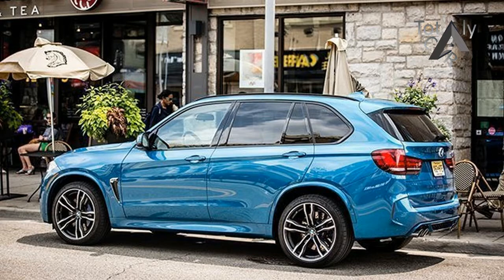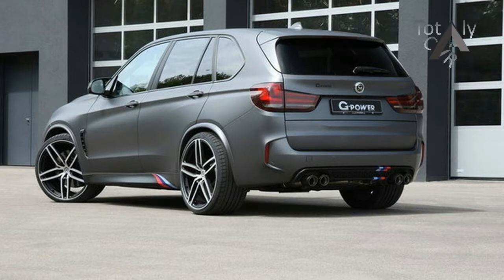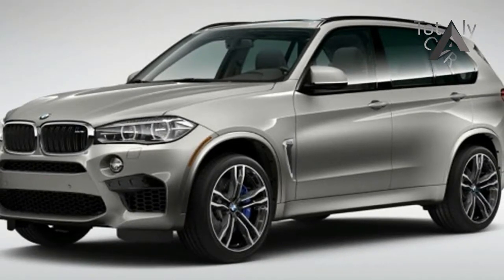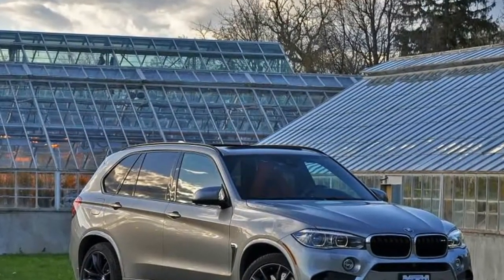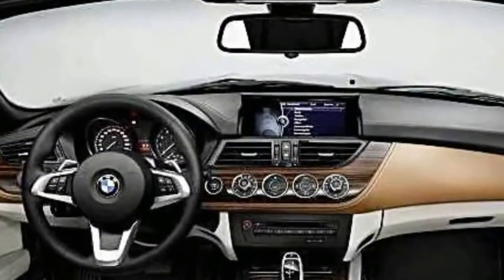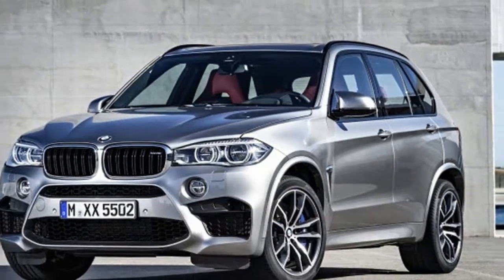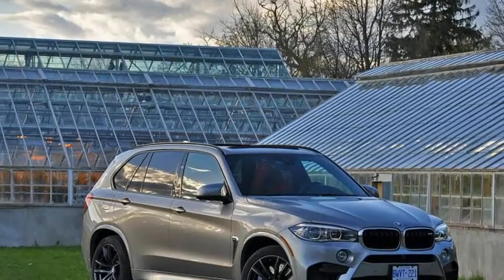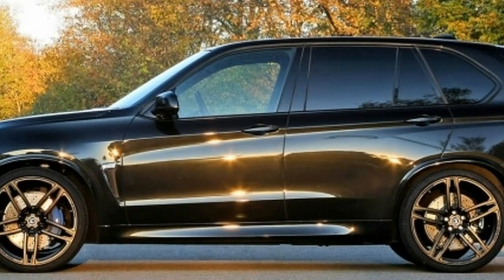LOOK THIS !!2018 BMW X5 M Price & Spec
LOOK THIS !!2018 BMW X5 M Price & Spec- The crossover-SUV scene may be erupting like ancient Mount Toba, threatening to snuff out myriad car species and altering the gene pools of some of the world’s most storied auto brands, including Bentley and Alfa Romeo. But that doesn’t mean performance will die off in a global cataclysm of porky soft-roaders. In fact, the sheer size of many crossovers affords them the space to package an armory of go-fast parts, and the 2017 BMW X5 M employs nearly all of them to be one of the nuttiest of the breed.

Popular Post !